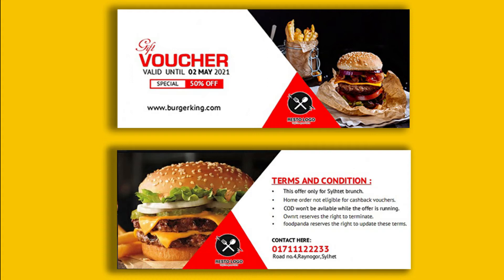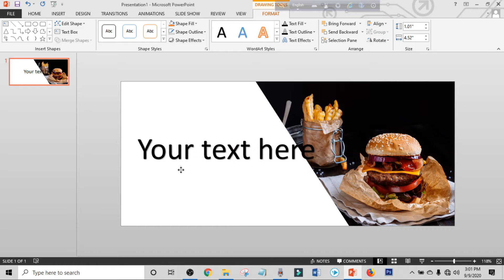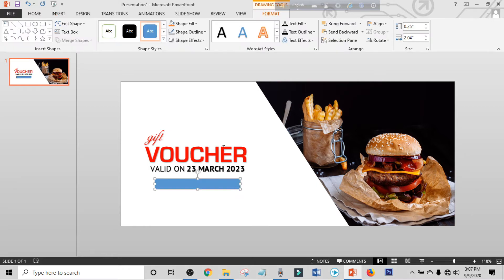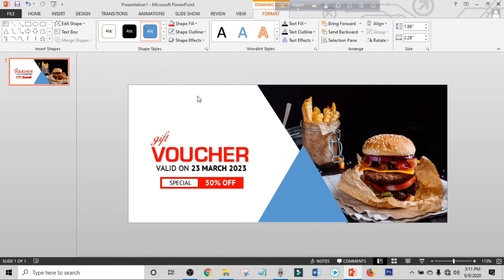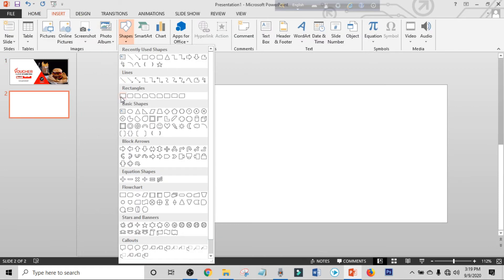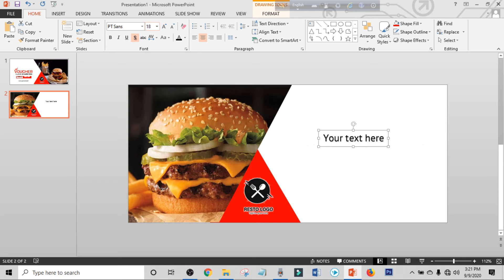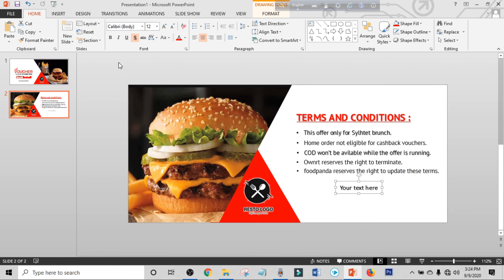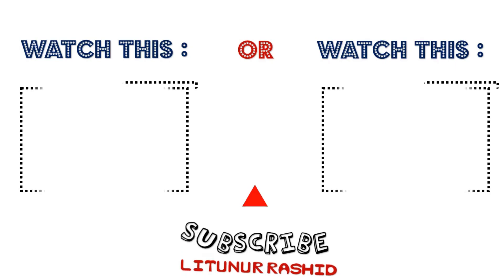Gift Voucher Design In PowerPoint | Discount Card Design | 2020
In this video, you are going to learn that, how to make a gift voucher/discount card design in PowerPoint. Nowadays every shop or restaurant using a discount card or a gift voucher for there marketing. So you should know how to design a gift voucher. Well, if you can able to gain a simple idea about, how to make a gift card. Then you can able to make any kind of gift card in PowerPoint even using photoshop or illustrator or anything like this and if you don’t have any idea about how to make a gift voucher or discount then this video is only for you. You have nothing to do just follow my tutorial and do, what I did. I showed all things step by step. I hope you will enjoy this video. If you learn something from this tutorial then give a like on this video. I am waiting for your better response.Till then, take care, stay safe.

 Let’s make those step :
1. Open up your PowerPoint and get a blank presentation.
2. Make slide size to 8 in x 3.5 in.
3. Insert some shape and make a design.
4. Insert some food photo and company logo.
6. .You are all done and you did an impressive gift voucher design.

🔗 Happy learning !!!